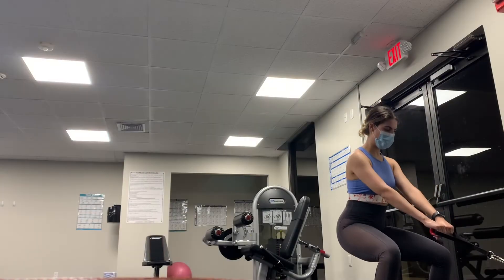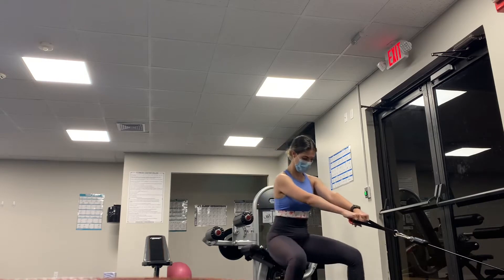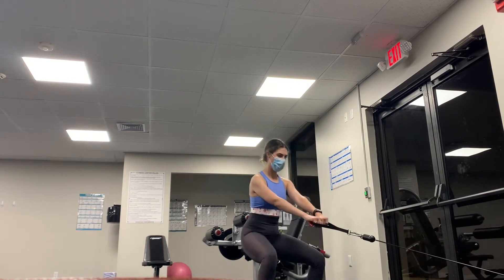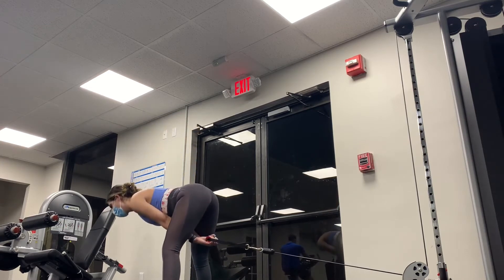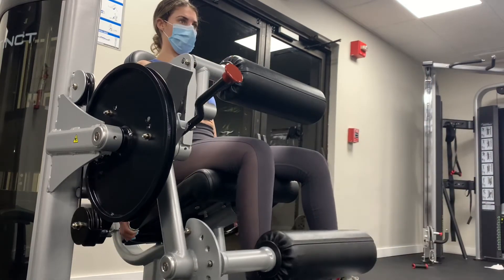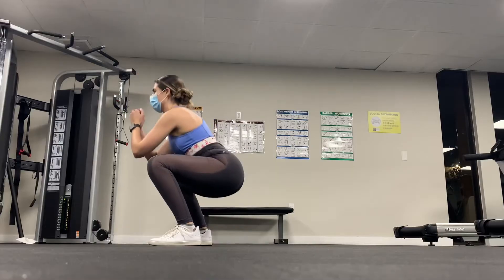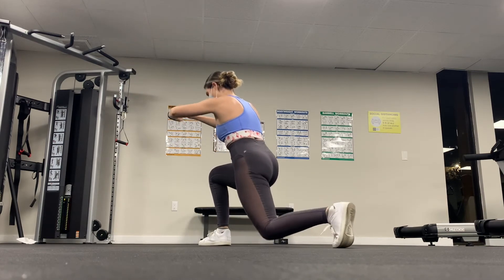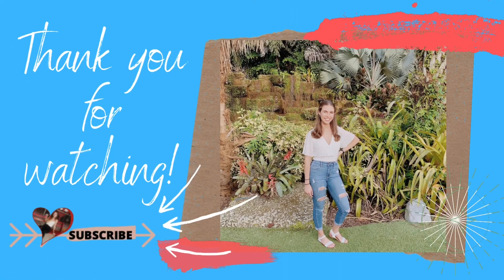leg workout | quad focused workout for beginners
hello beautiful humans ! in this video, we will do a leg workout focused on quads ! this is a gym centered workout, but if you want the at home version comment below and i can film an alternate version !

this video is for beginners or advanced ! just adjust the weight and reps accordingly !